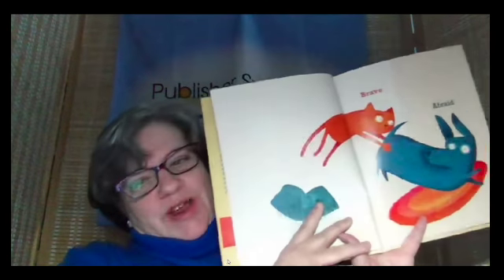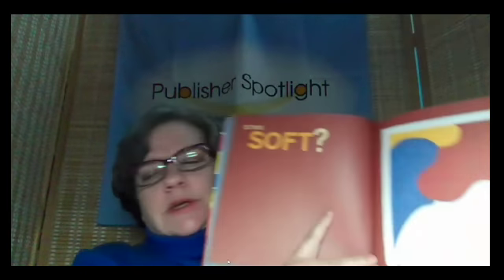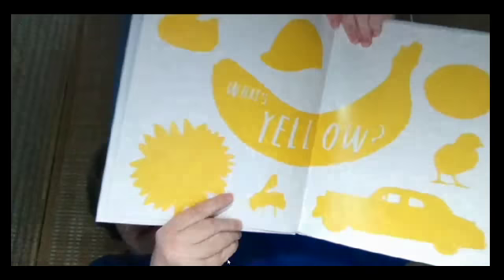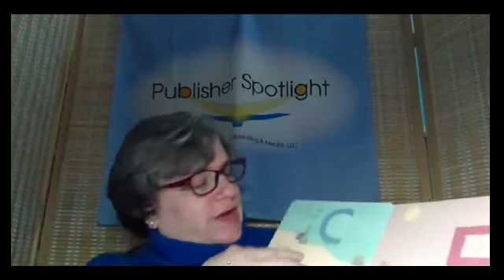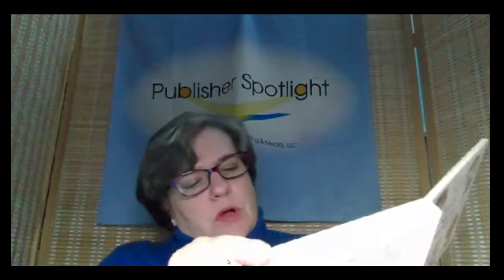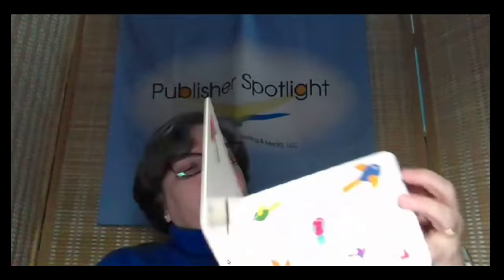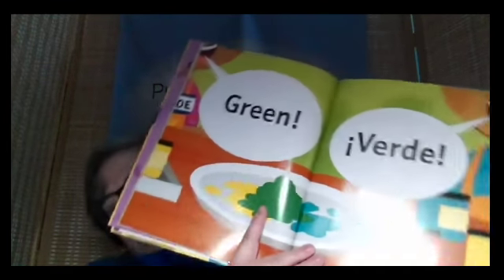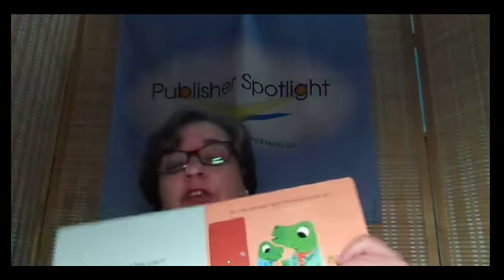Publisher Spotlight Concept Books NAEYC 2021